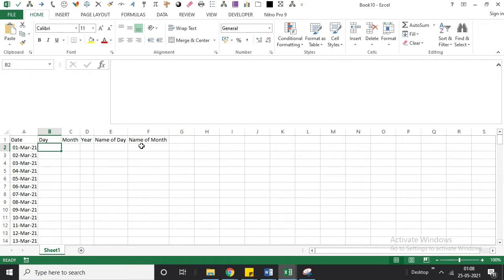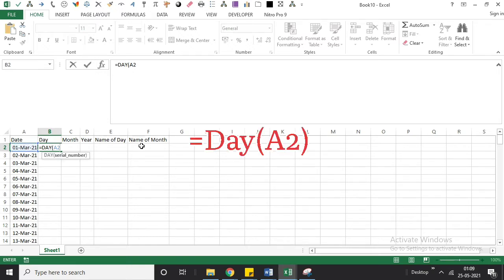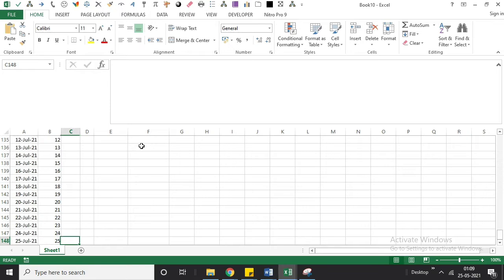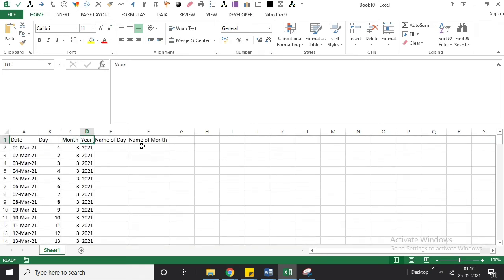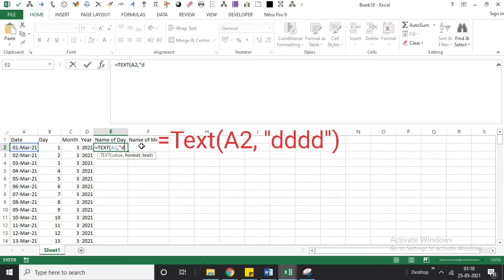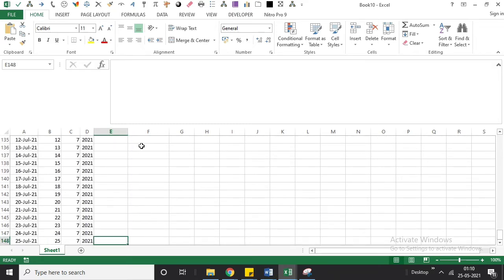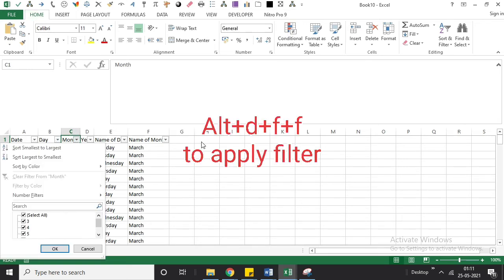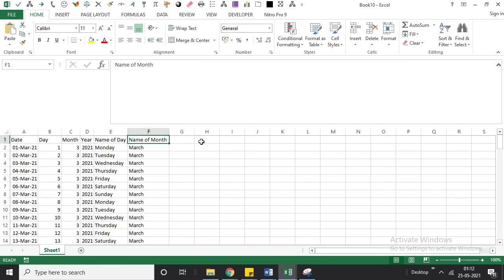Excel Interview Questions | Manipulating Date Value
This video explains about how to Manipulate date values in excel. It is one of the commonly asked Excel interview questions.

I have also attached the sheet (Resources) which is explained in the video for your own practice